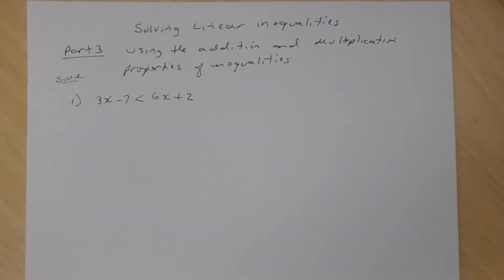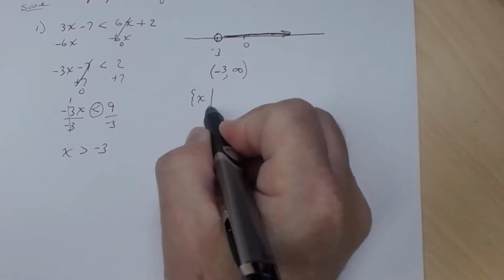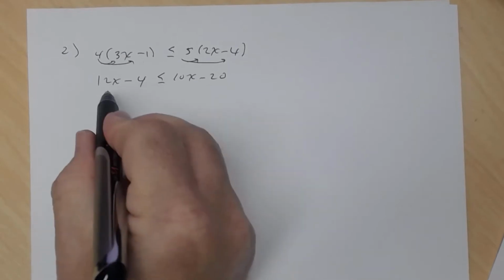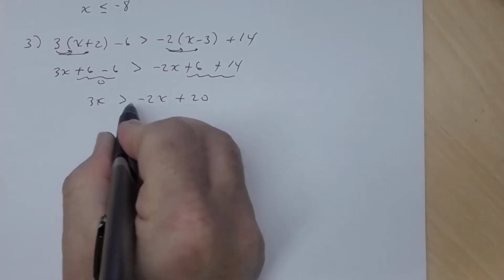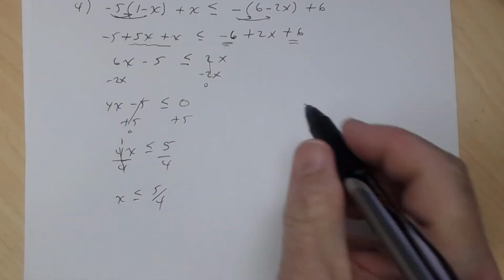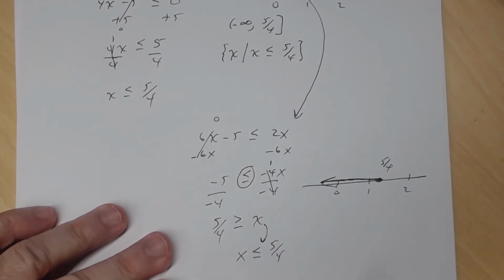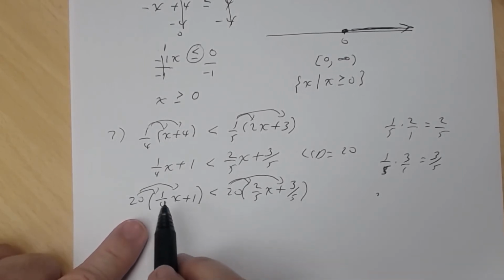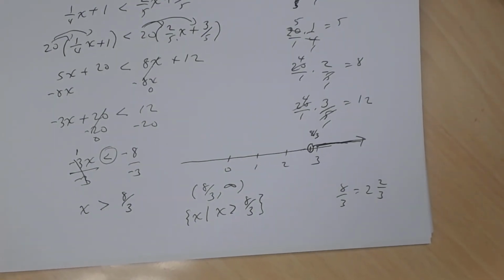M98 Section 9.7 part 3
Solving Linear Inequalities part 3